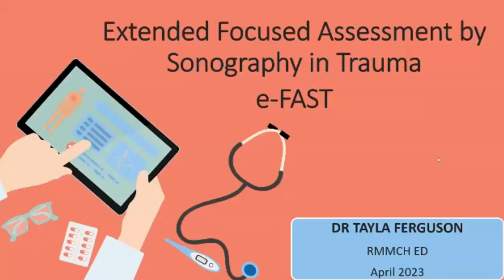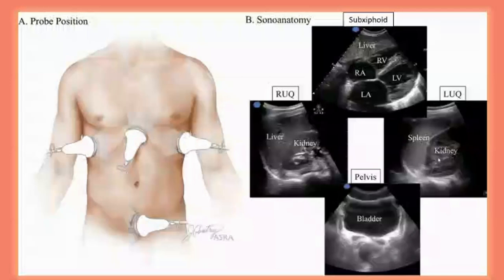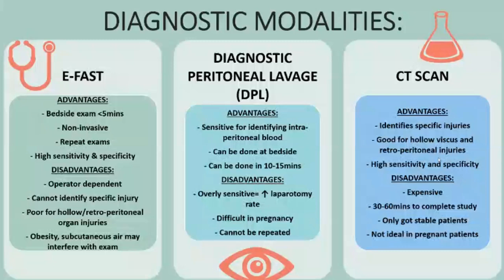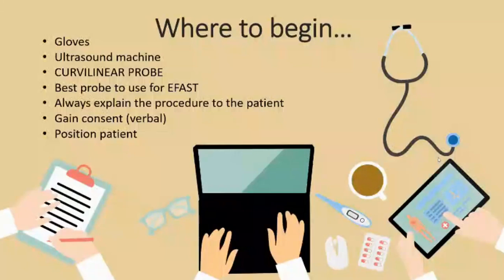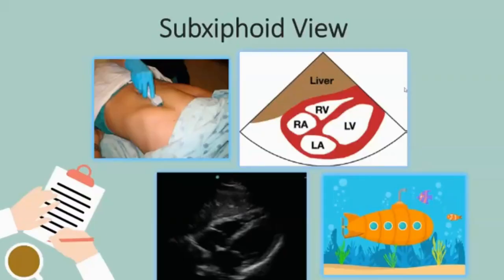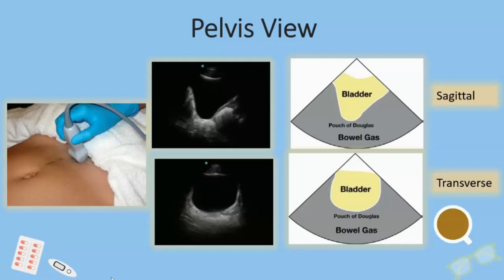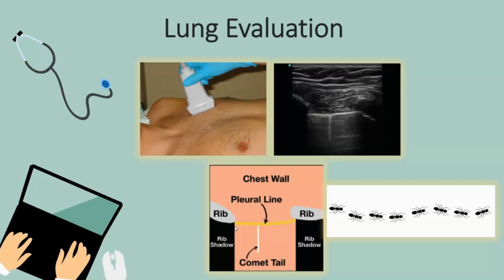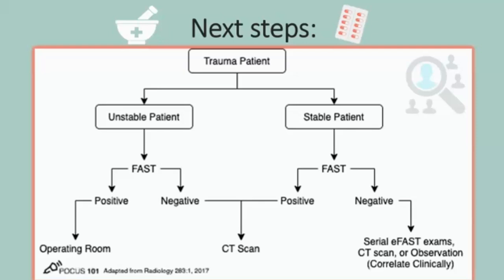e-FAST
e-FAST Extended Focused Assessment by Sonography in Trauma.
Dr Tayla Ferguson, our community service MO at RMMCH ED, tackles a core topic for every EM + PEM enthusiast.